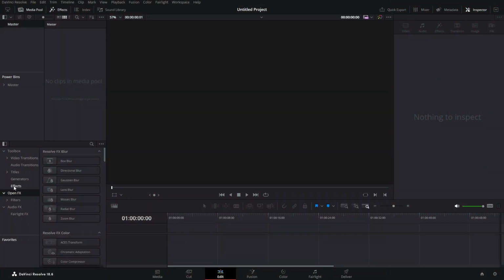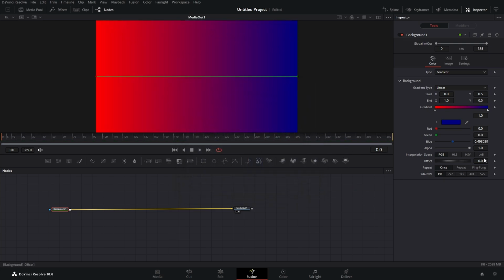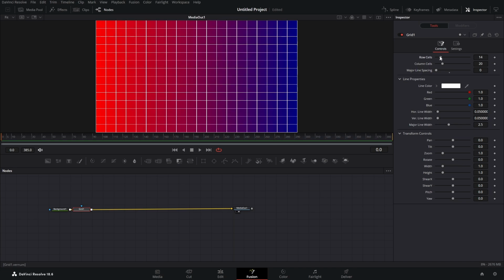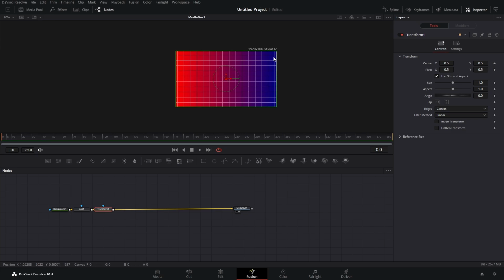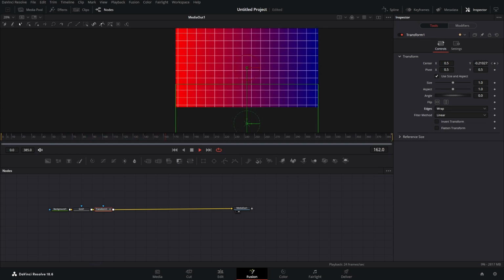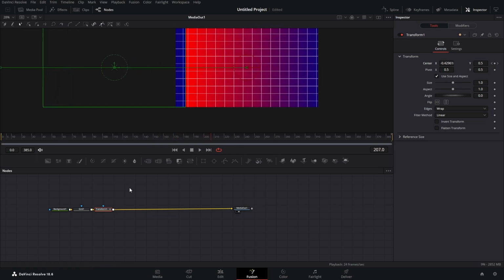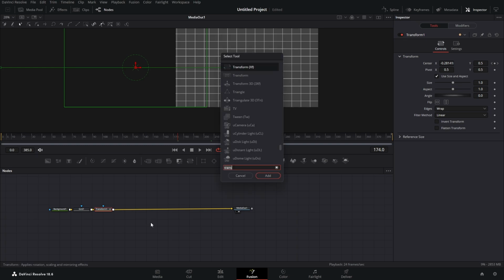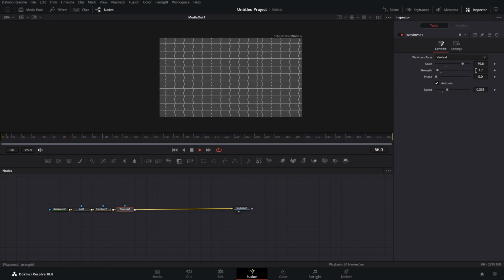Animated Grid Backgrounds in Davinci Resolve (FREE)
In todays video I'm going to show you how to create animated grid backgrounds in Davinci Resolve Fusion!